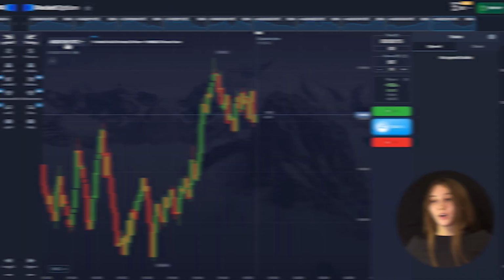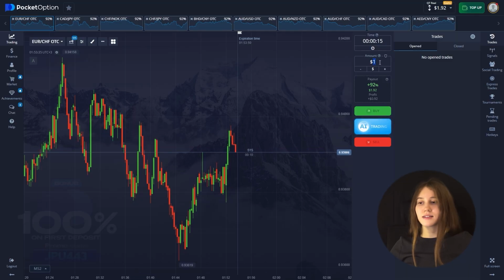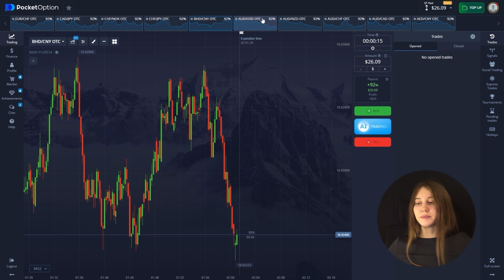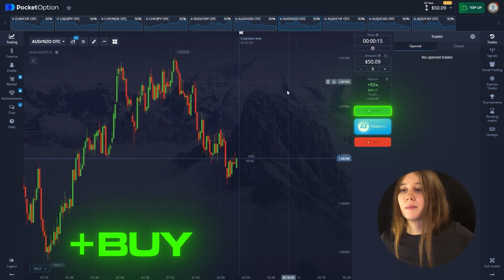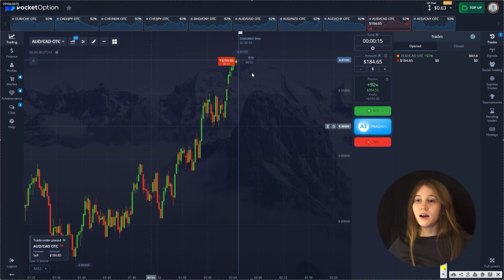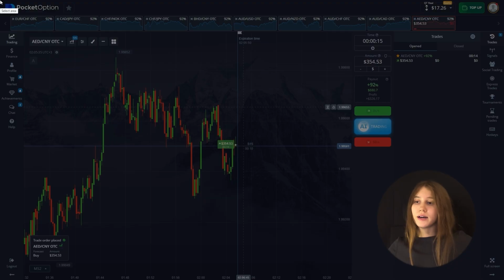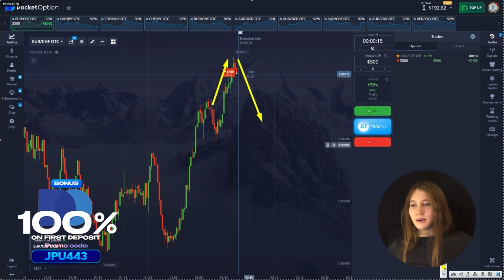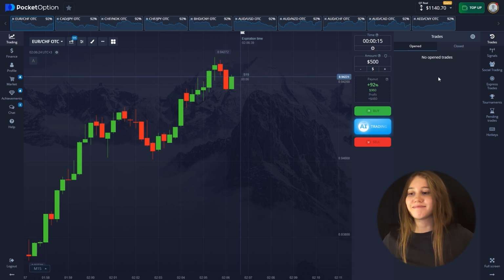COPY THIS STRATEGY ➜ POCKET OPTION STRATEGY | TRADING FOR BEGINNERS SO EASY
pocket option

pocket option
trading strategy
trading bot binary options
trading for beginners
trading bot
trading options for beginners
trading robot